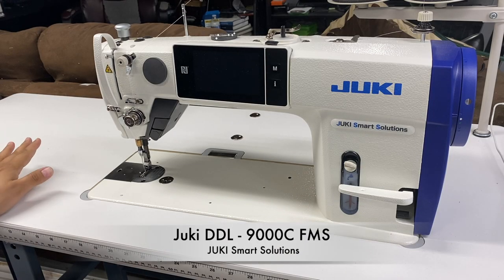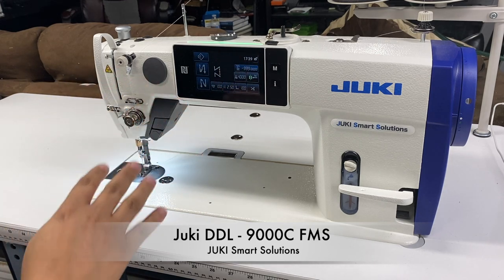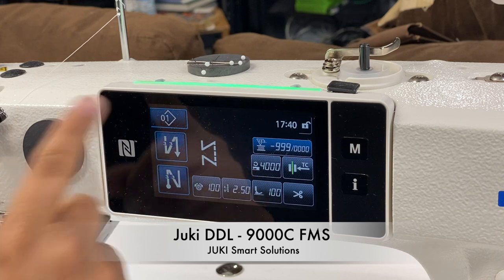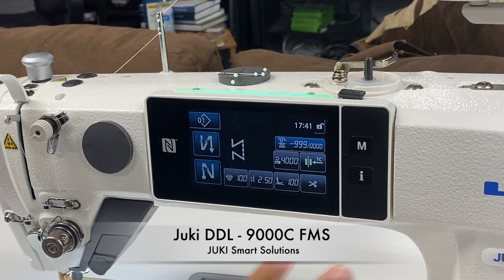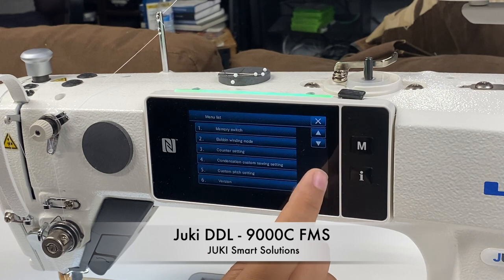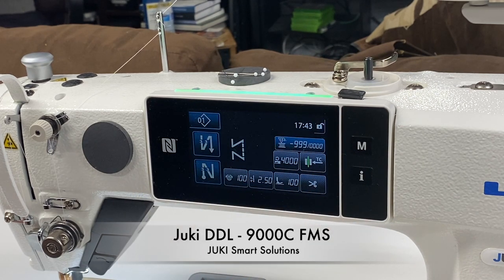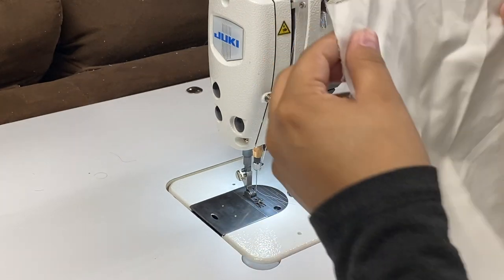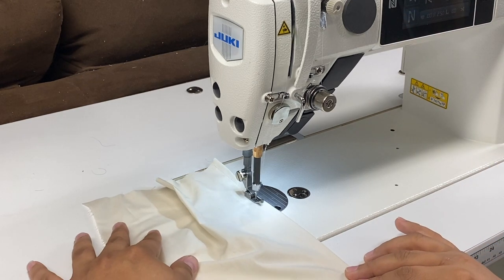My first Review - JUKI DDL 9000C FMS Lockstitch Sewing Machine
Info Contact

Equipment for my videos:

Camera: Canon EOS 80D
Lent: Canon EF 50mm f/1.8 STM Lens
Lent: Canon EFS 18-55
Lent: Canon EFS 55-250mm
Microphone: Rode VMG Video Mic go
Lighting: Simple Lighting
Lighting: Second lighting set
Lighting: Ring light
AmazonBasics 60-Inch Lightweight Tripod with Bag

Giveaways- Brother  Sewing machine: After we past the 10K 50K and 75K subscribers YouTube  : I will pick a winner after she or he do all the follow steps:

Giveaways- Juki TL 2010Q  Sewing machine: After we past the 100k subscribers YouTube  : I will pick a winner after she or he do all the follow steps:

After the winner is selected he or she will receive an email from my official contact email and I will only ask for you Name and Address. I will request a confirmation of receiving the gift with a picture of the item received. Gabby Weinkauf have full right to cancel the participation or disqualified any  person due to false language, misbehaving or rudeness. Gabby weinkauf have full right to change the rule of the giveaway anytime. After selected the winner, he or she should received their gift within 30 days after the winner was selected. If the winner is in overseas Gabby Weinkauf won’t guarantee the safety or the delivery of the gift. She will try her best and saved the received for any clarification.